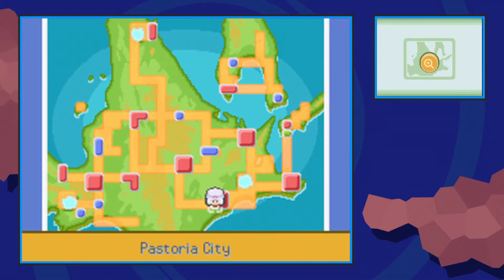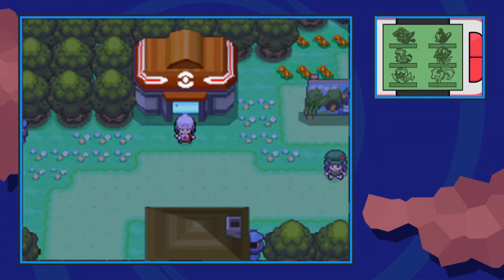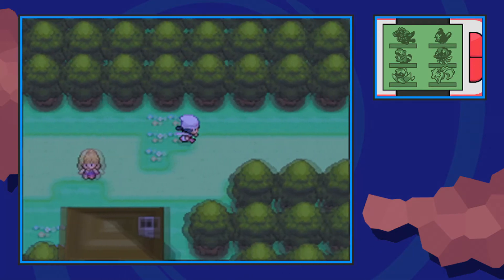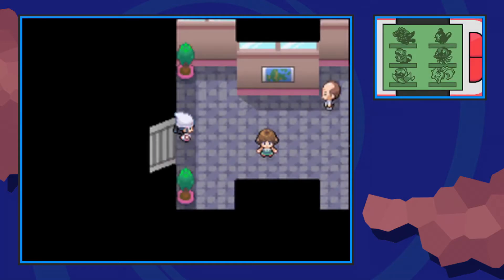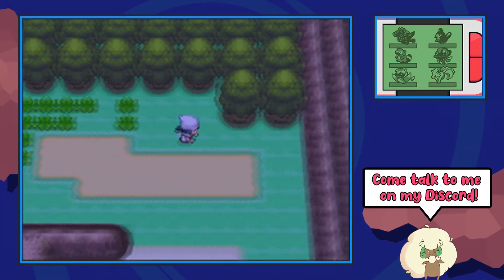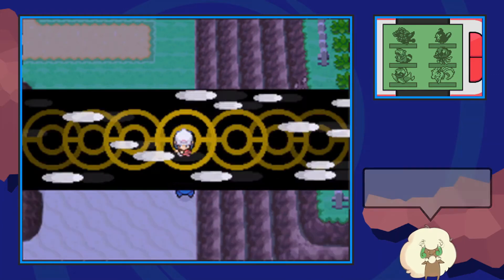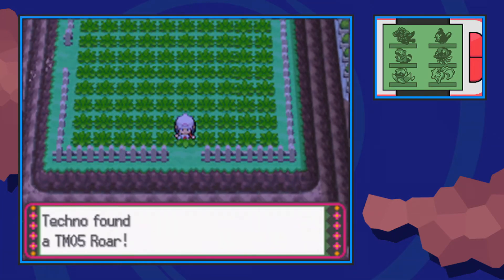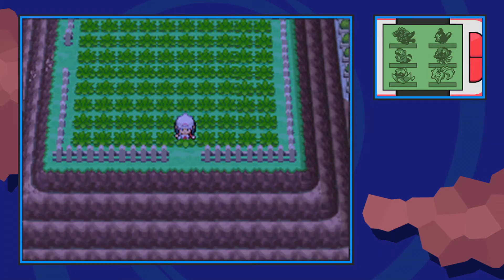Where to Find TM05 Roar - Pokémon Platinum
This video shows where to find TM05 Roar in Pokémon Platinum.